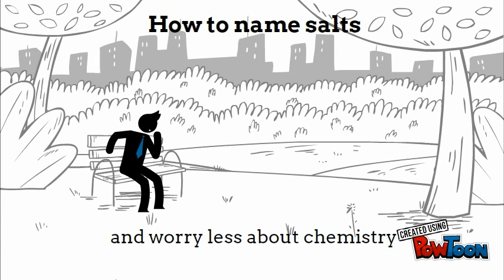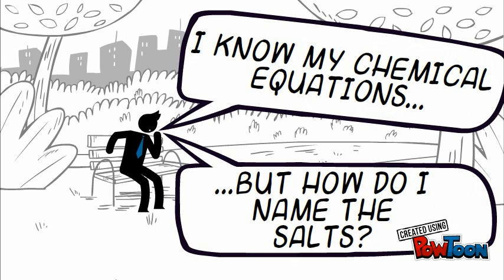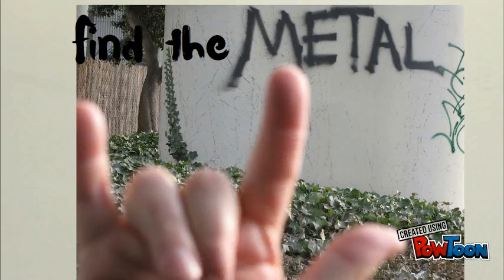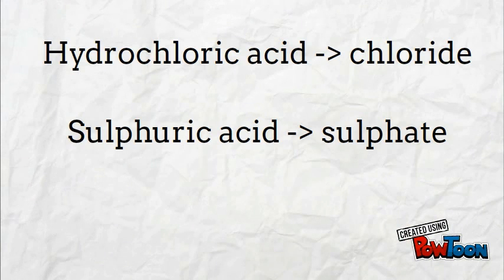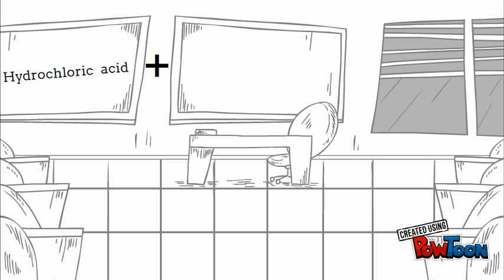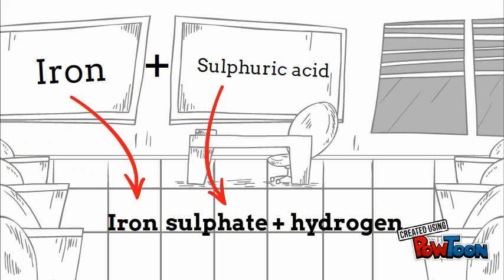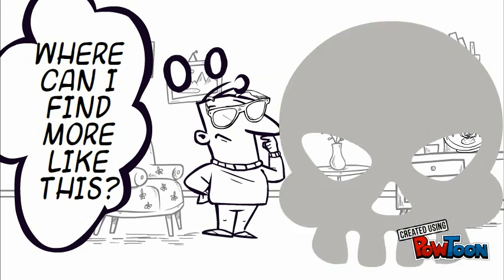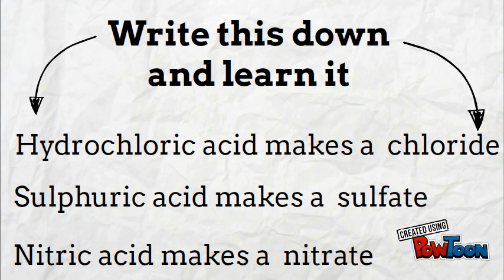naming salts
A quick explanation of how to name salts.